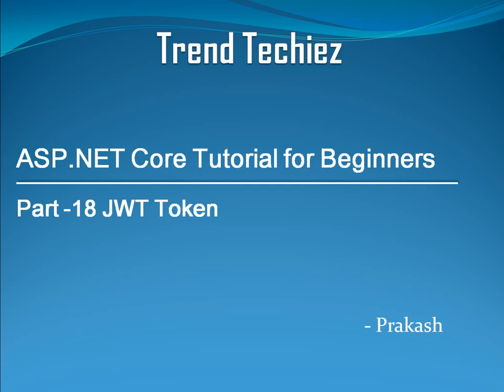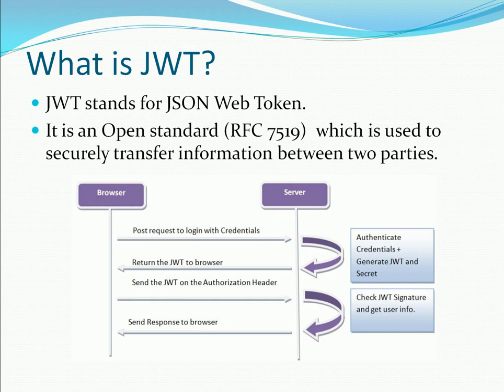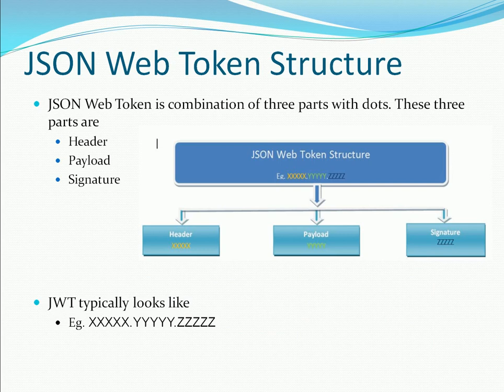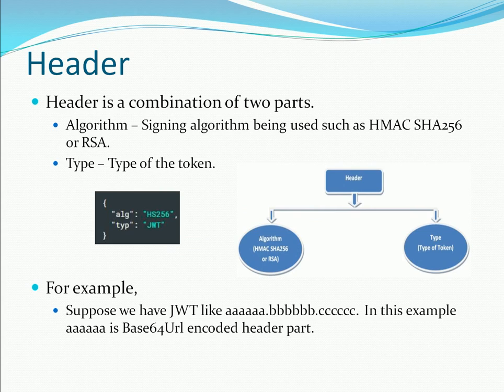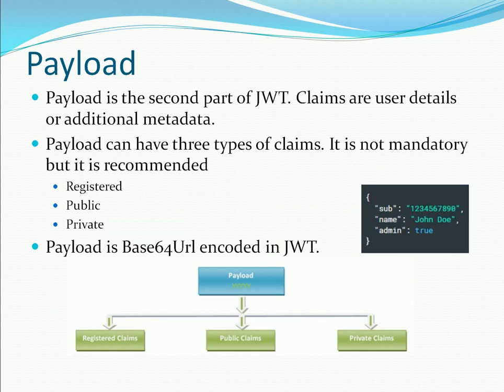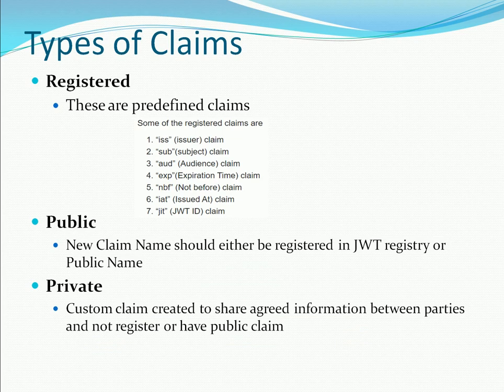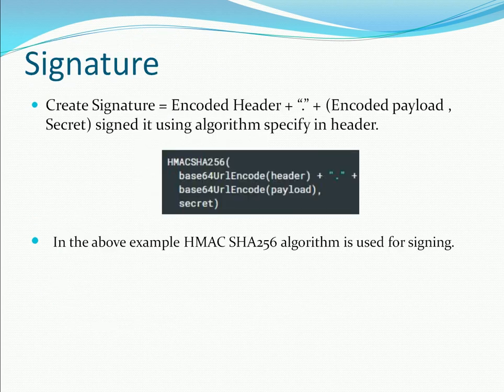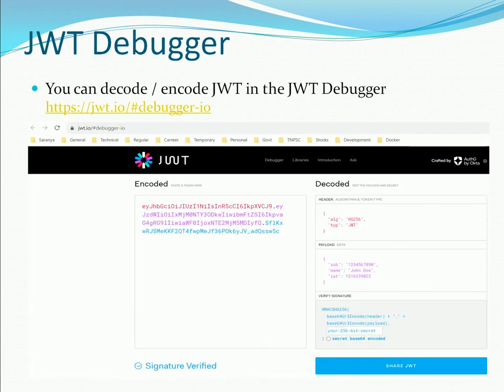ASP.NET Core Tutorial in Tamil (Part 18 - JWT Token)